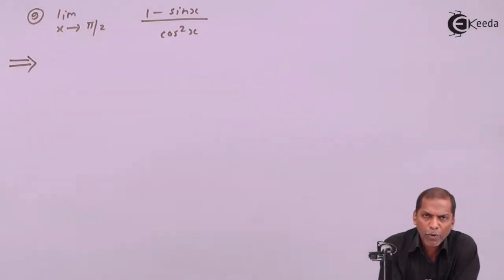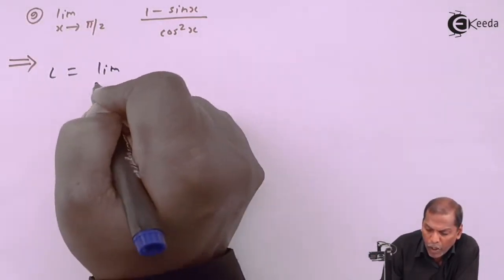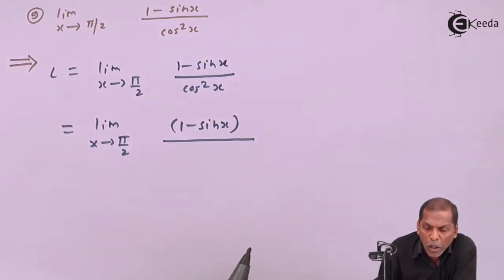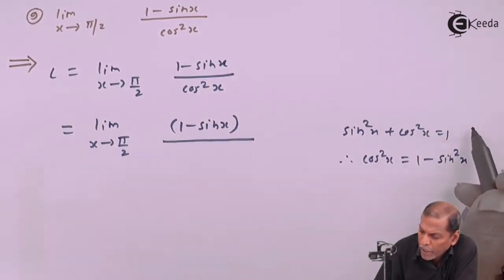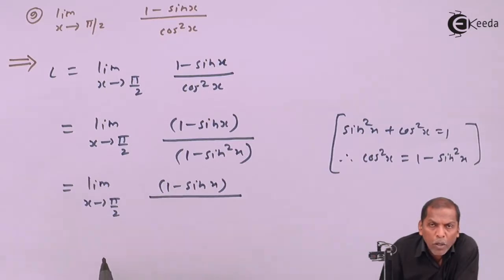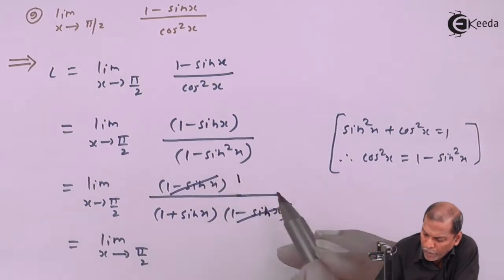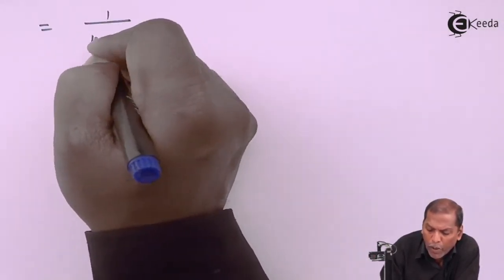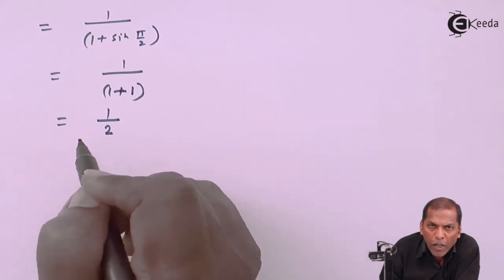Limits of Trigonometric Functions Example 9 - Differential Calculus - Limits Class 11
Happy Learning : )